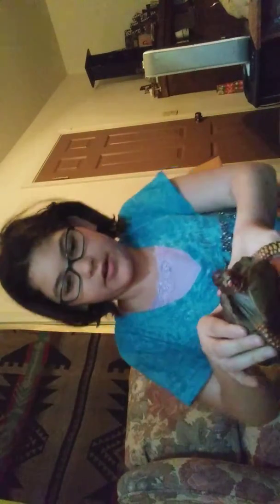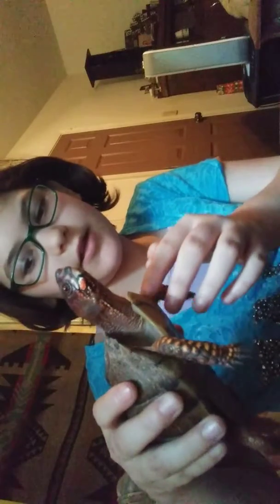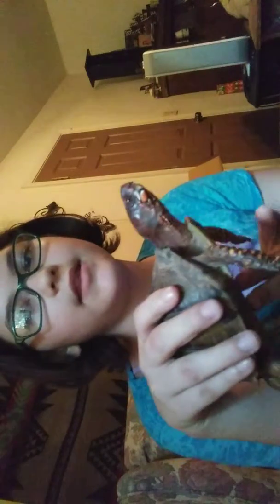intrducing my turtle red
Found him in my front yard